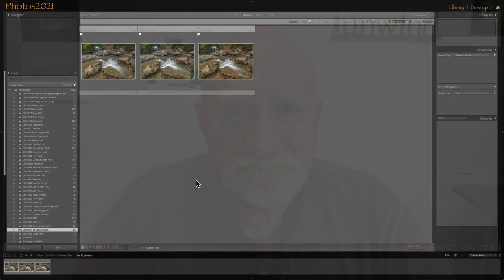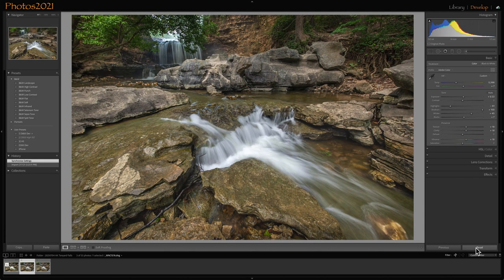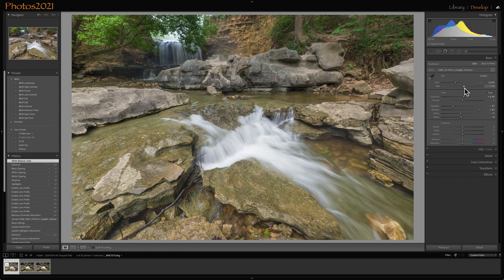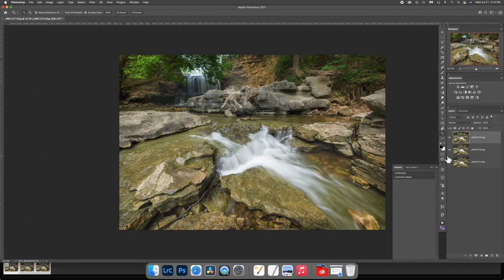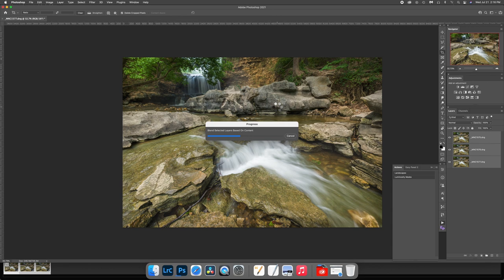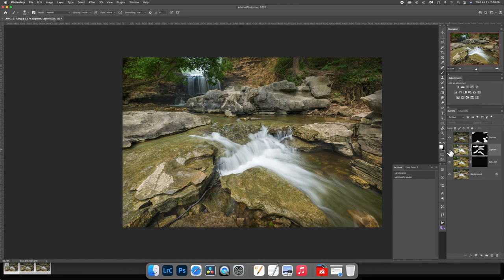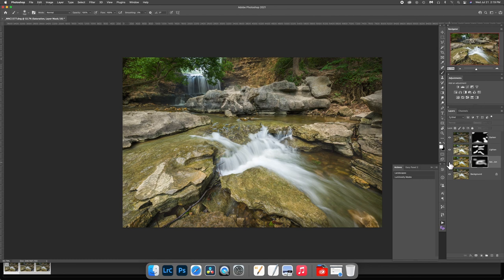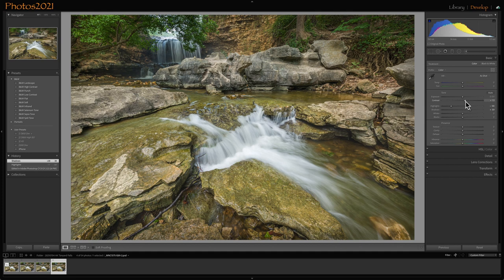Tanyard falls The Bake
This is where I show you how I edit an image in Lightroom & Photoshop.